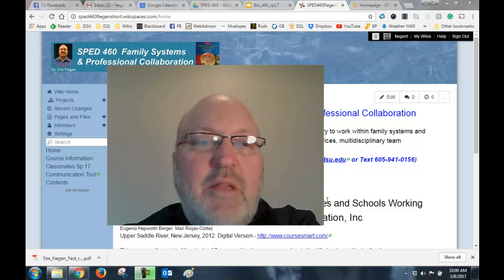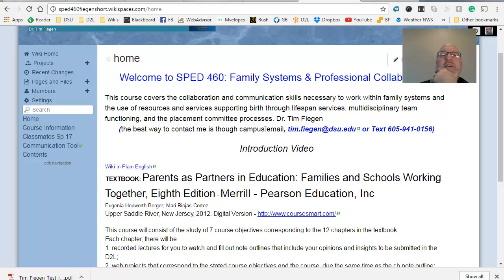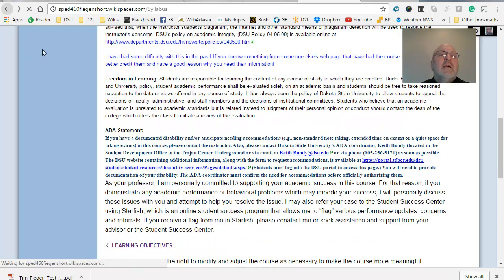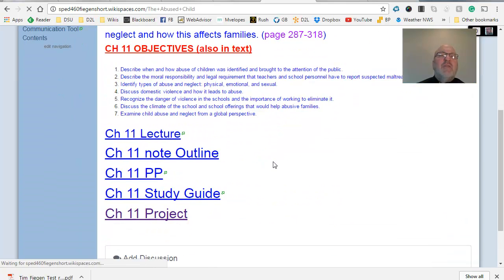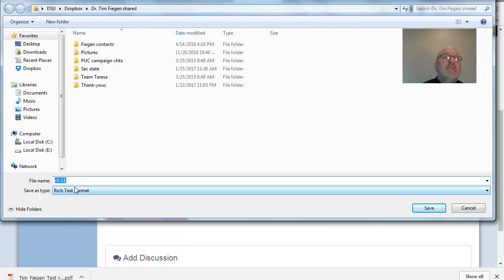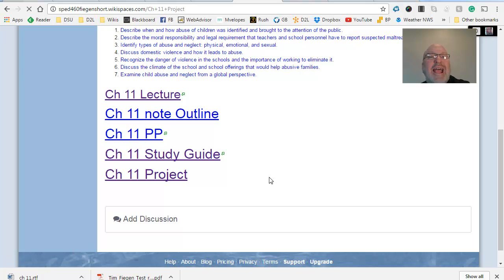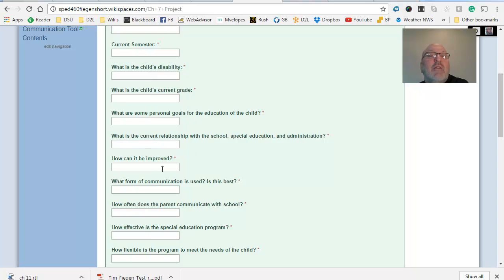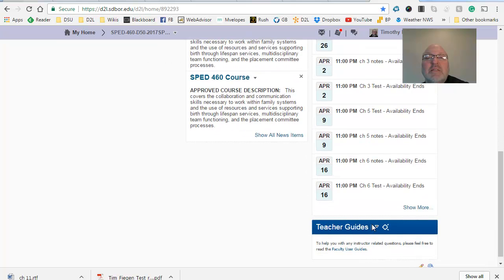Intro 460 short